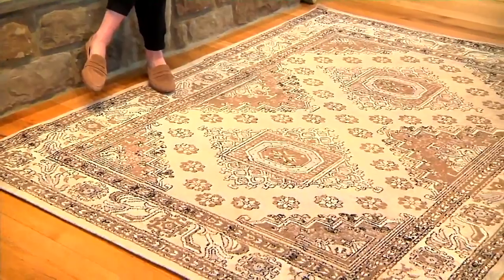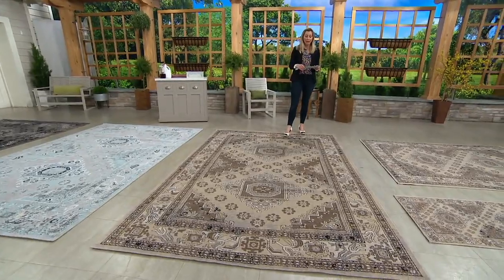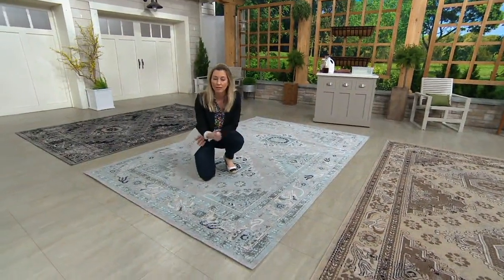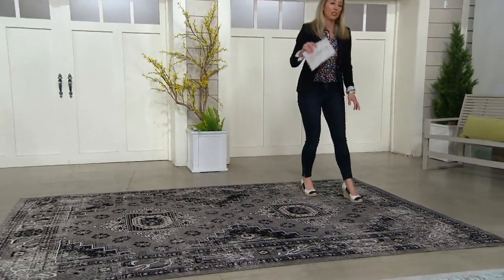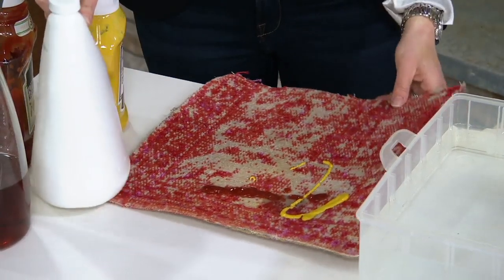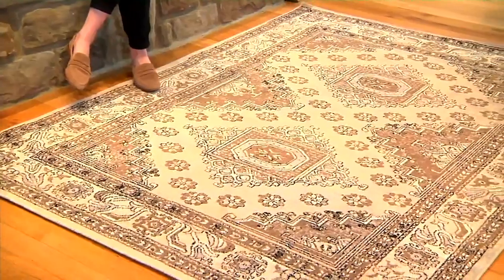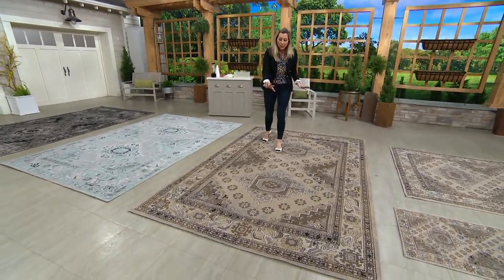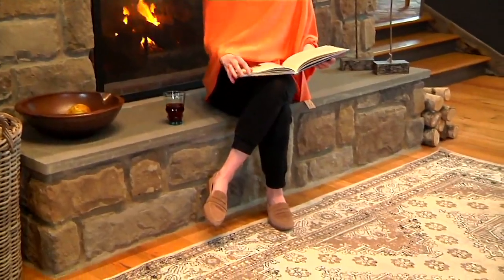Barbara King Vintage Diamond Indoor/Outdoor Rug on QVC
Barbara King Vintage Diamond Indoor/Outdoor Rug